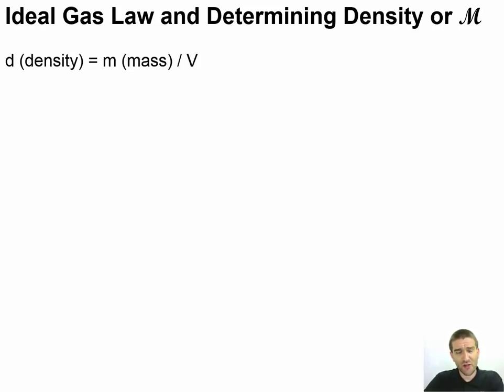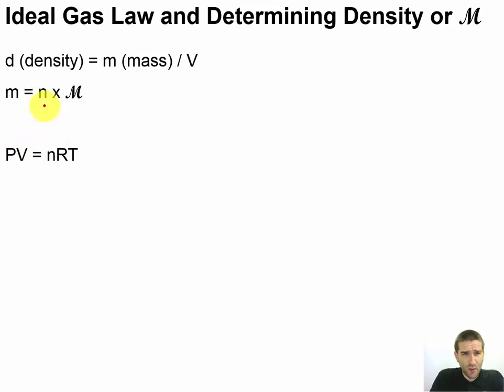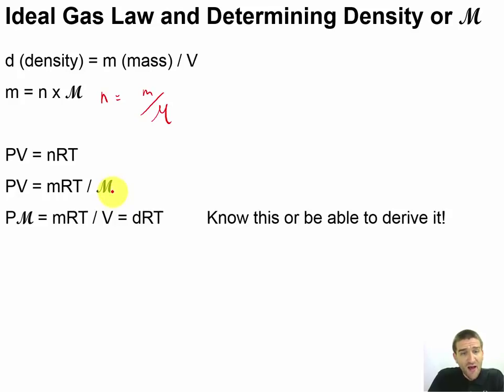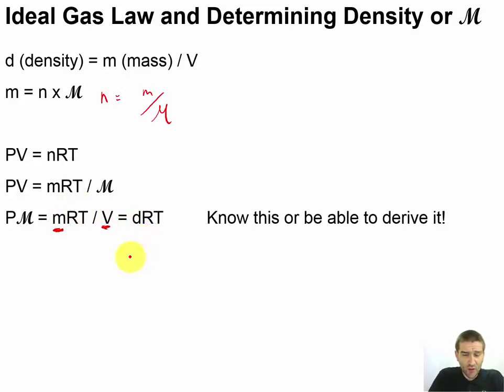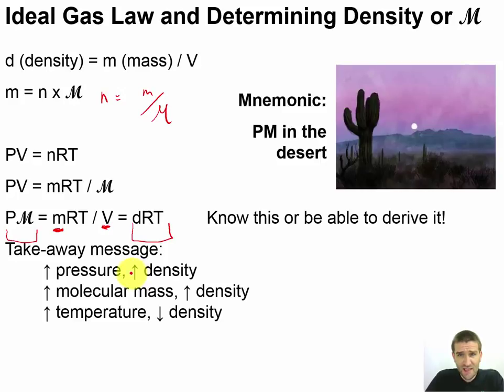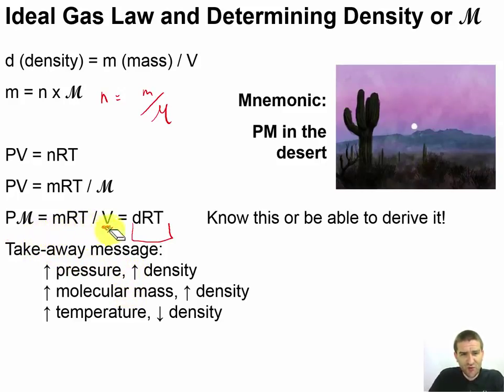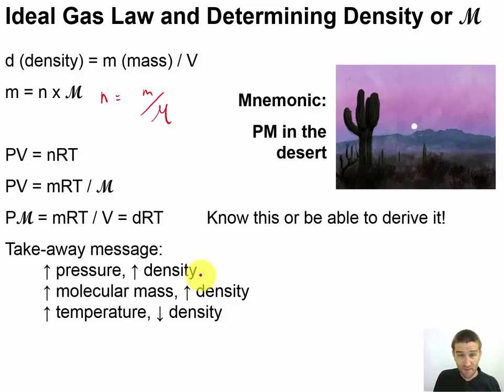Chapter 11 - 24 - Ideal Gas Law and Determining Density or Molar Mass